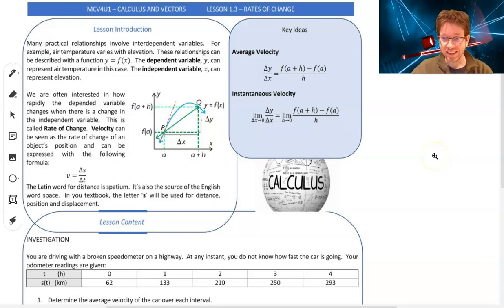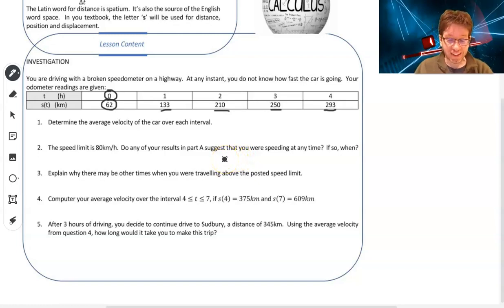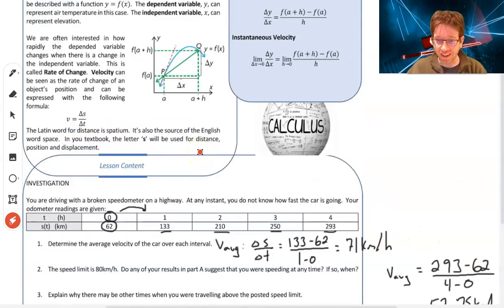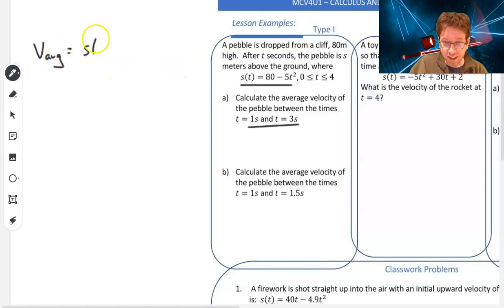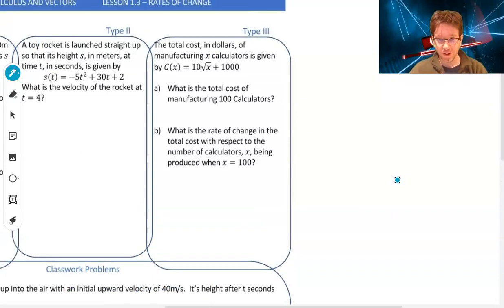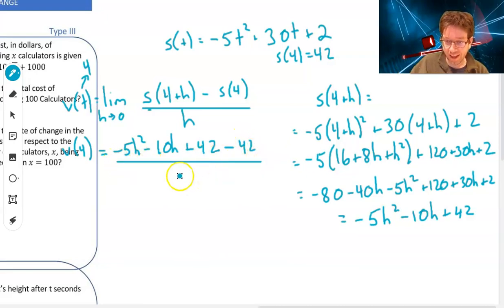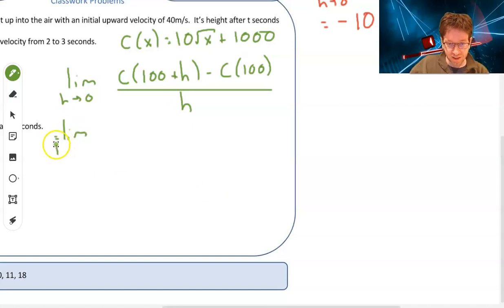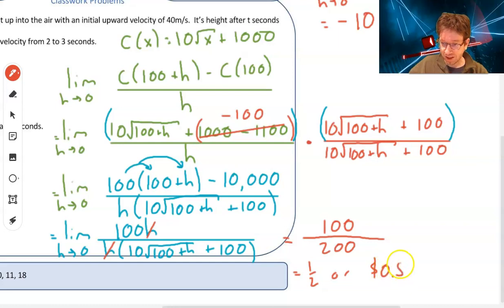Calculus and Vectors Grade 12 - Rates of Change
These are video lessons for the Calculus and Vectors Grade 12 course.  This video teaches application for finding the slope of the secant or tangent of a function which results in a rate of change.  We will look at the rate of change of position which is speed or velocity, as well as comparing average rate of change, or velocity, and instantaneous rate of change.  We will look at approaches a value for a function from both the left and right sides to see if a limit exists.  My channel has everything about physics and math, from high school lessons, to video game analysis, science experiments, cryptography, Python and so on.  Check out the different videos and get FREE resources from my Official Website @ youtubephysicsteacher.ca

CONTENTS:
0:00 Independent and Dependent Variables
1:25 Average Velocity vs Instantaneous Velocity
2:58 Investigation
10:07 Example #1
14:03 Example #2
18:52 Example #3 Finance